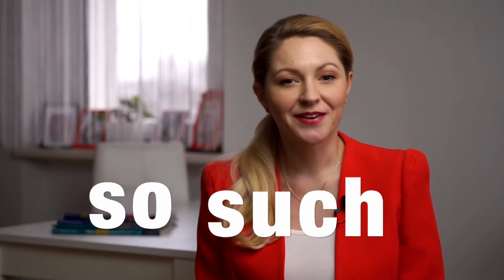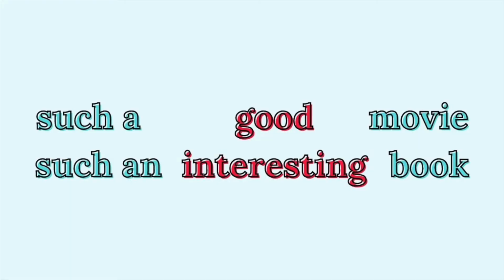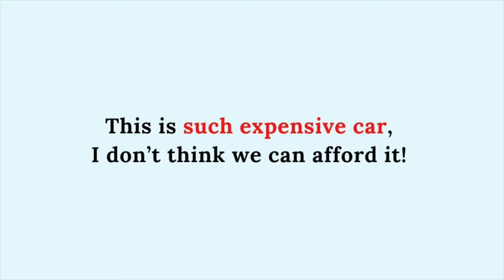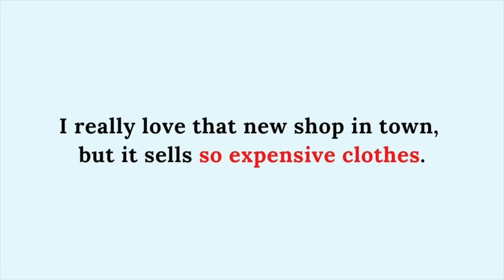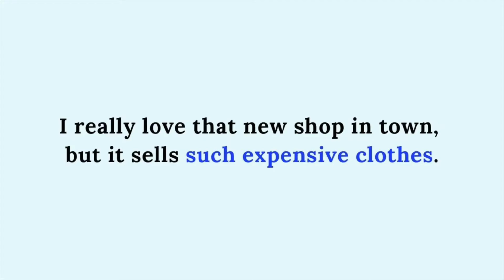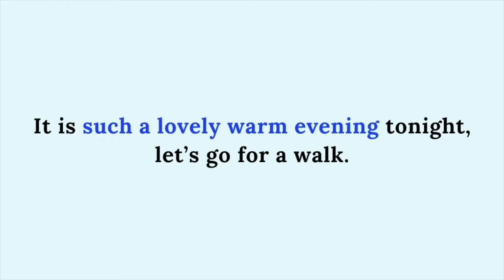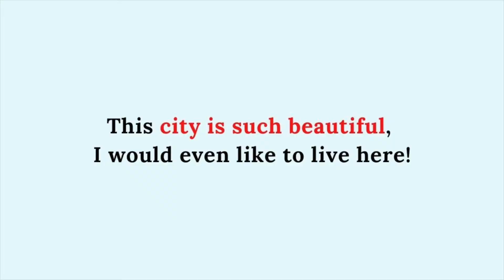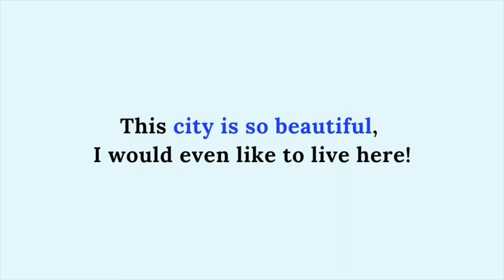Don’t make this mistake! | How to use SO and SUCH | Test Your English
Indeed, so many English learner make mistakes with SO and SUCH...

Do you know how to use SO and SUCH ?

Watch this small lesson to test yourself and check your knowledge,
and of course get some valuable practice in this lesson!

00:00 - Intro
00:27 - Test yourself
00:45 - How to use SO and SUCH
01:48 - Practice with SO and SUCH
05:54 - Well done!

Let me know how many of those you dot right or wrong :)

Learn English with pleasure, and
Enjoy Speaking English !